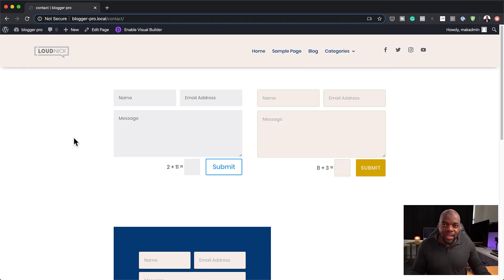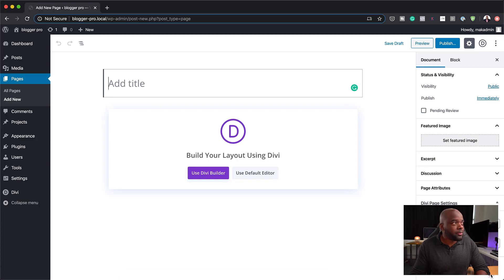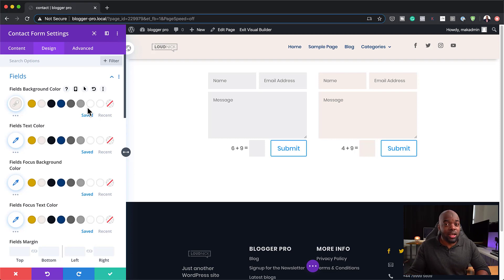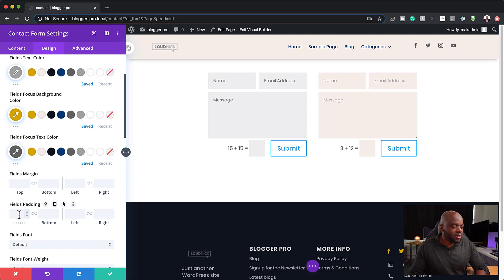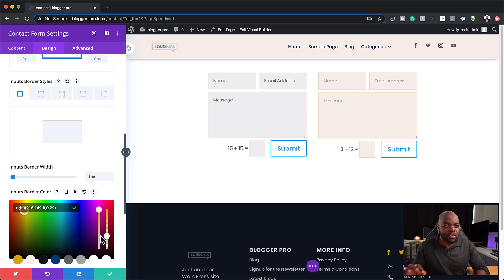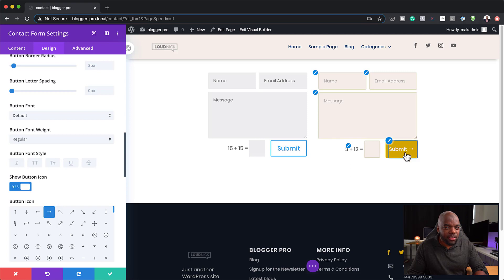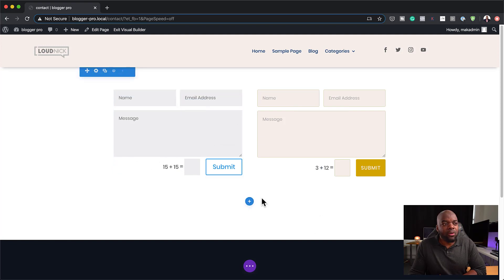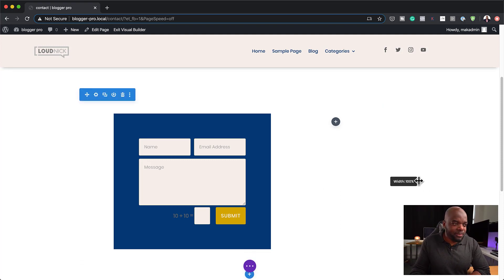Divi Theme Tutorial - How to style your contact form